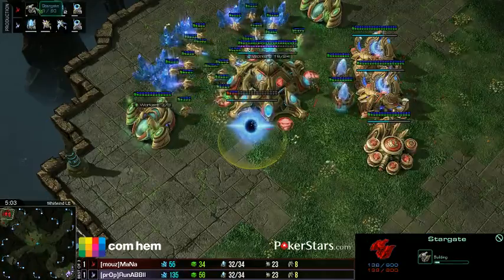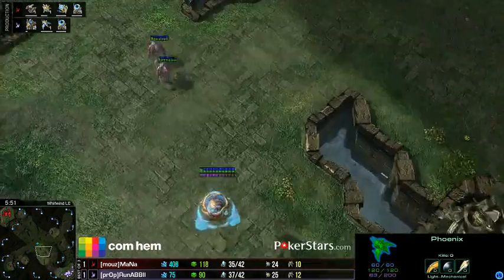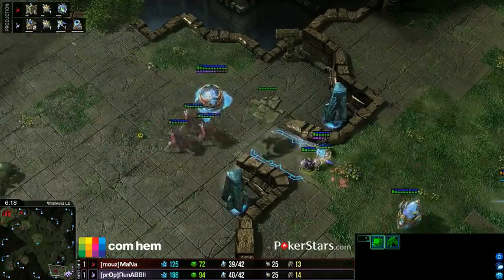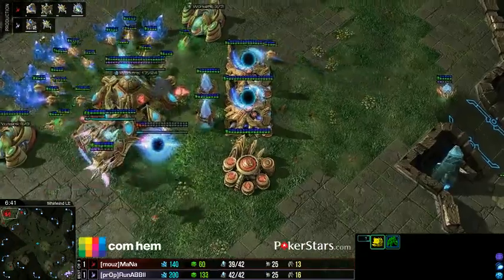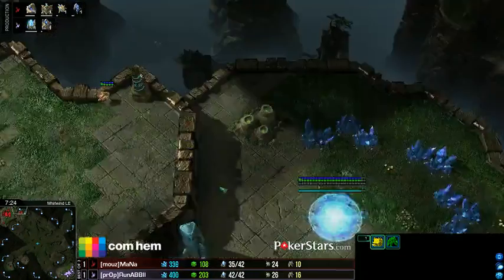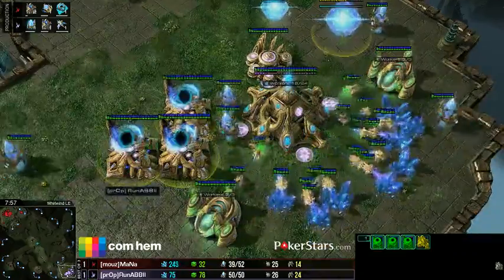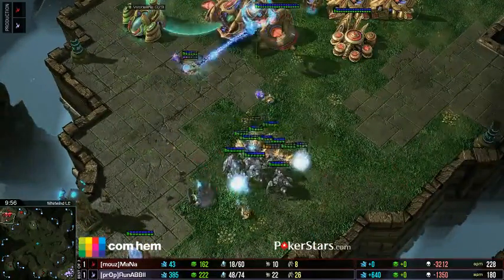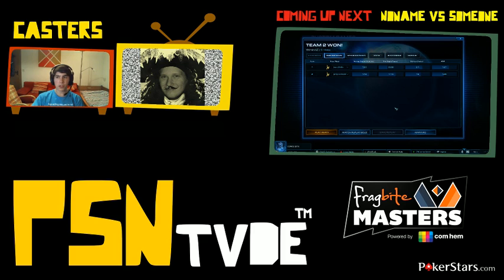Fragbite Masters Qualifier #2 - RunA vs MaNa G3